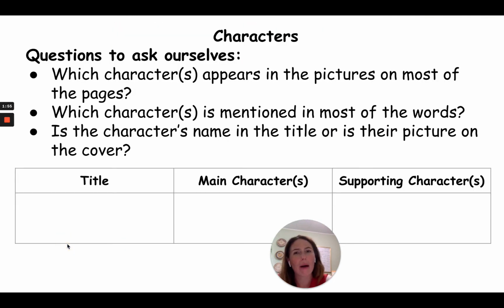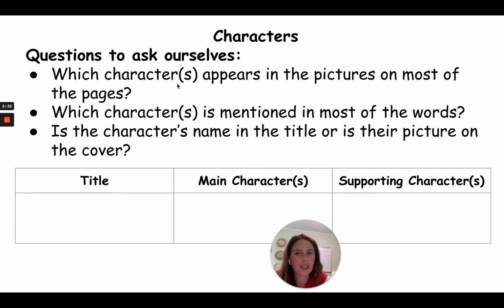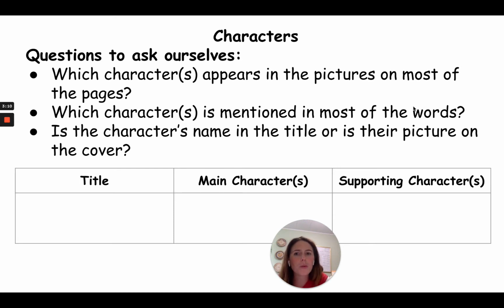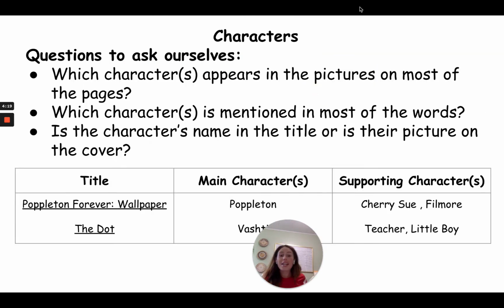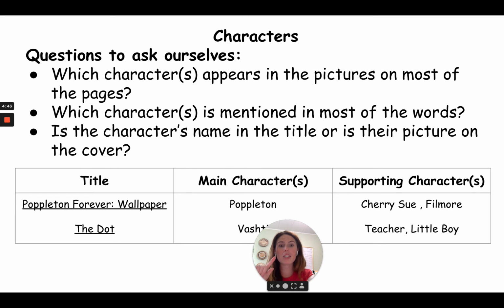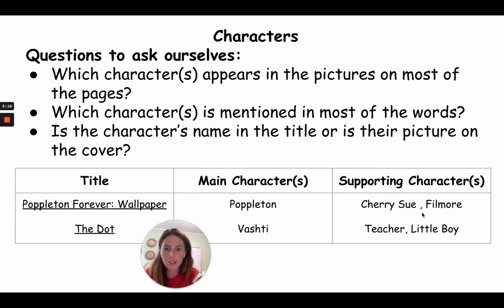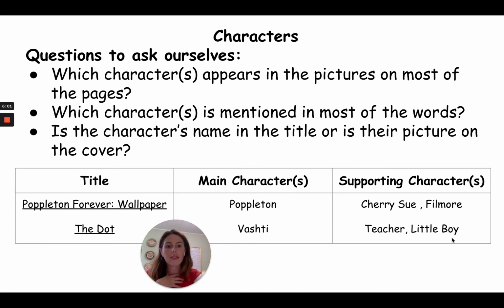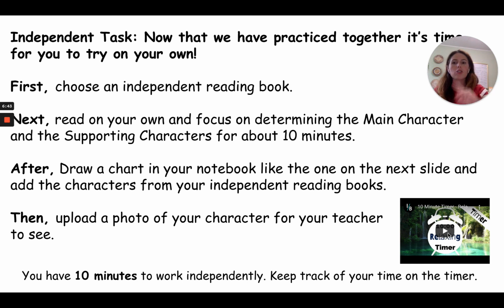Core Ready _ Reading_ Grade 1_ Journey to Meaning_ Lesson 1